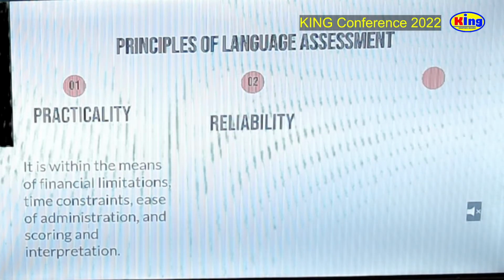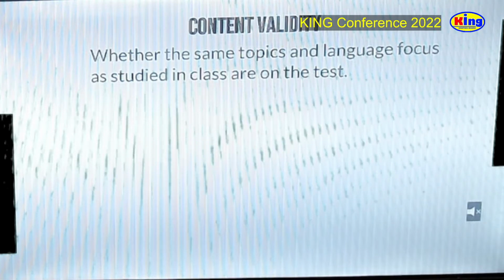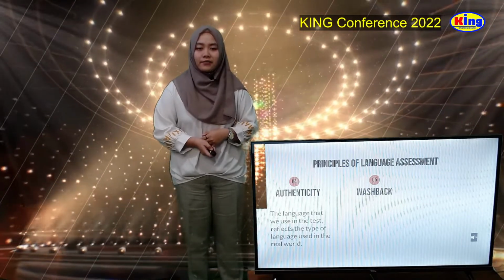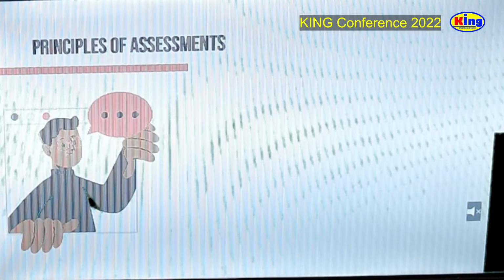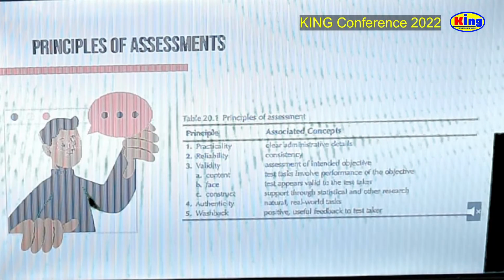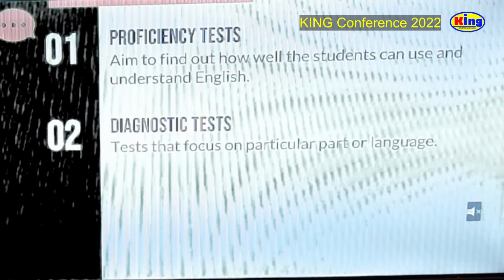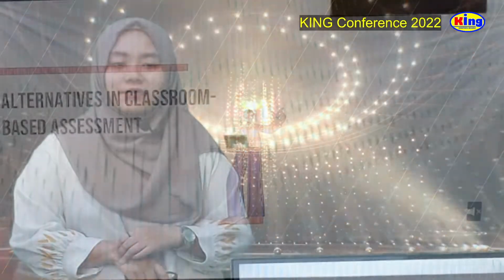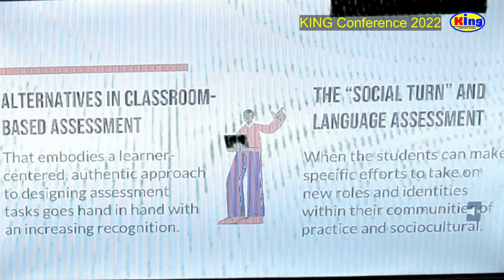12 Language Assessment Principles and Issues | Ms Okta | KING Conference 2022